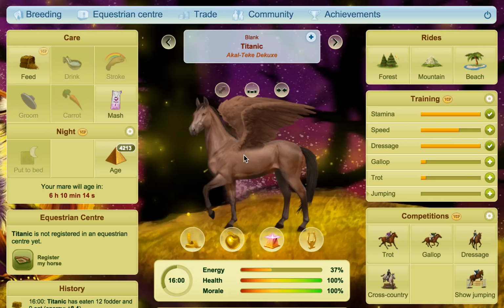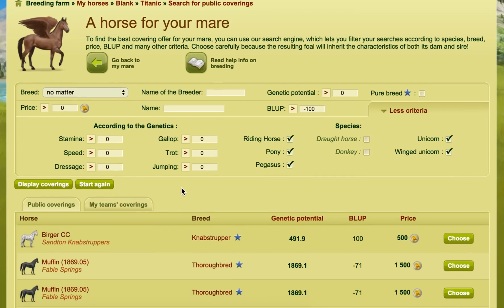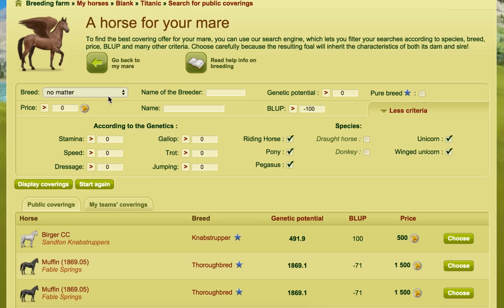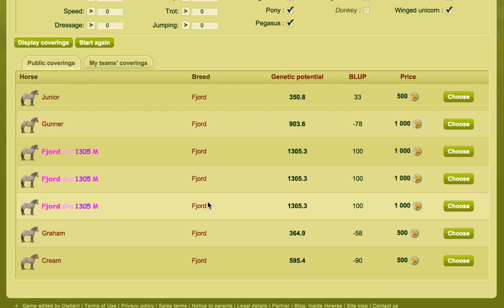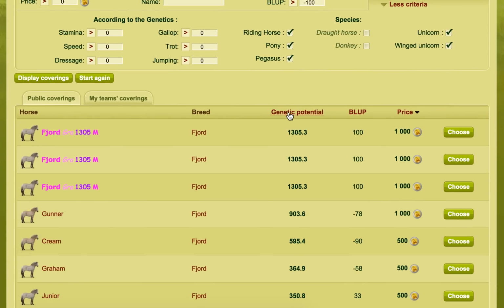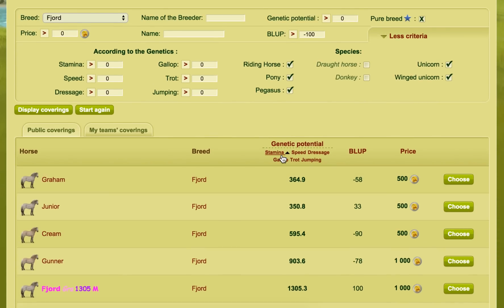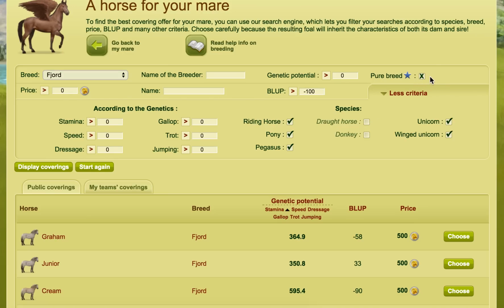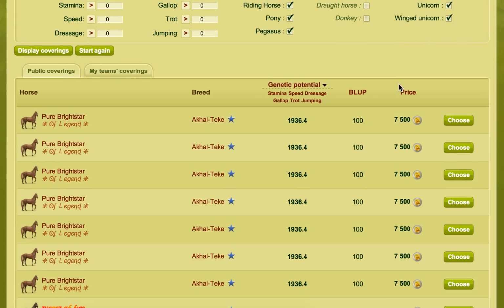Public Howrse Coverings - Howrse Trips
Thank you to rasmafuffles for requesting this video, on finding the best public stallion coverings for your mare.